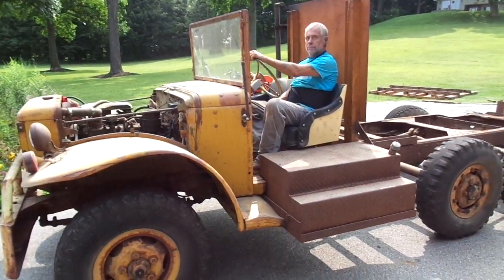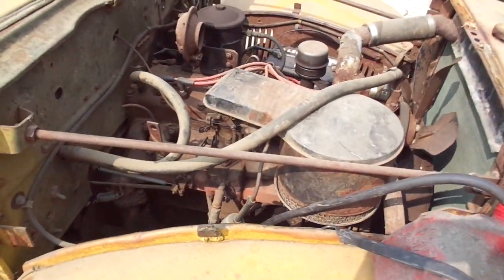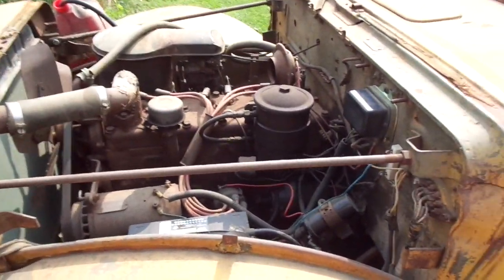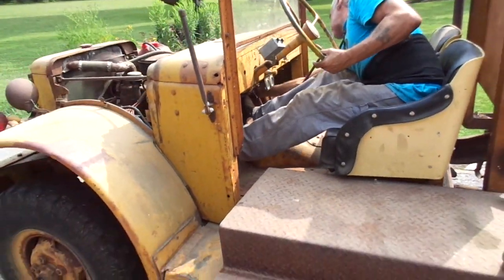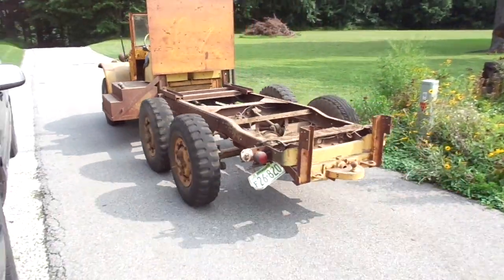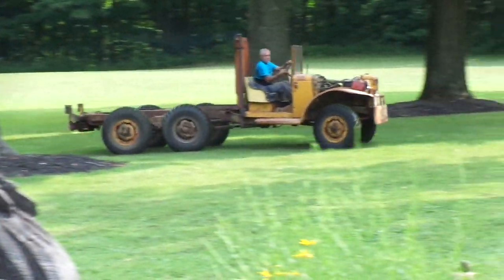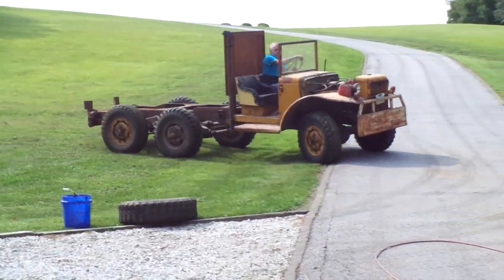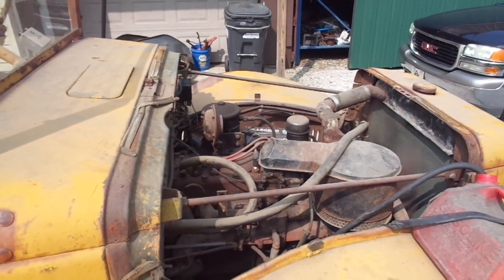6x6 230 engine/transmission